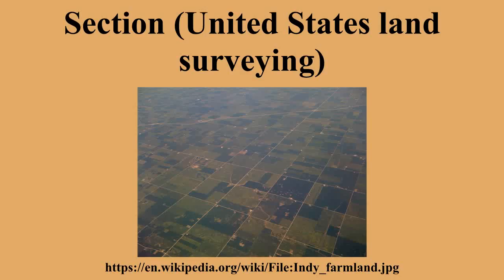Section (United States land surveying)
Ad-free videos.

In U.S.land surveying under the Public Land Survey System , a section is an area nominally one square mile , containing 640 acres , with 36 sections making up one survey township on a rectangular grid.The legal description of a tract of land under the PLSS includes the name of the state, name of the county, township number, range number, section number, and portion of a section.Sections are customarily surveyed into smaller squares by repeated halving and quartering.

---Image-Copyright-and-Permission---
About the author(s): Wjmummert (KA-BOOOOM!) 22:19, 28 August 2008 (UTC)
Author(s): Wjmummert
KA-BOOOOM!
---Image-Copyright-and-Permission---